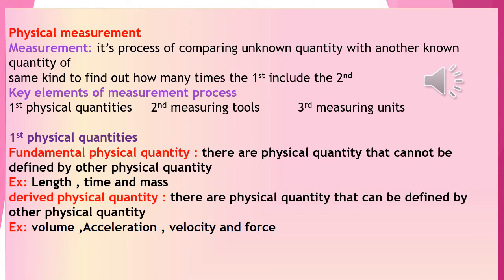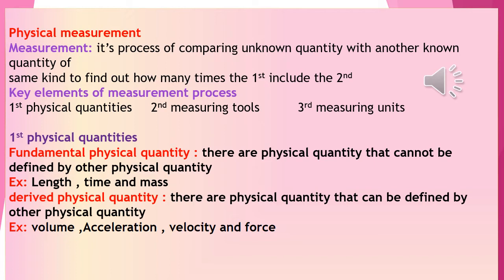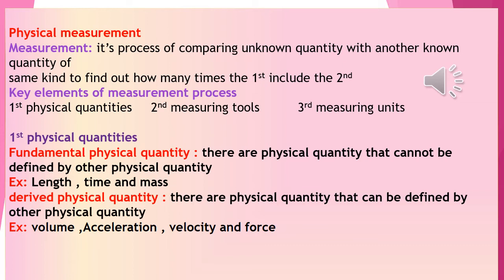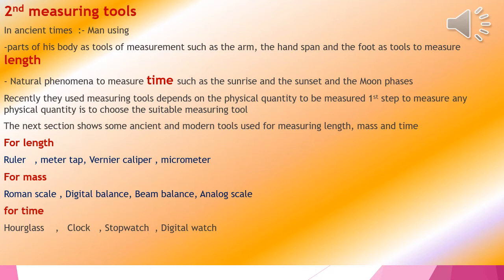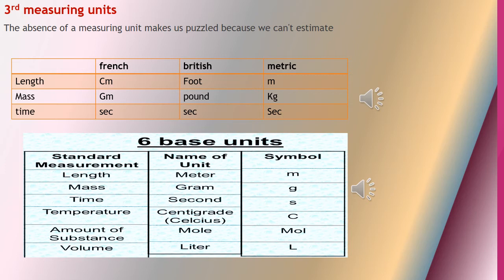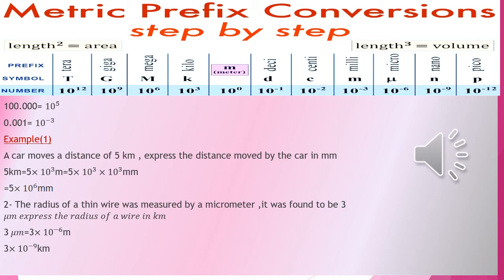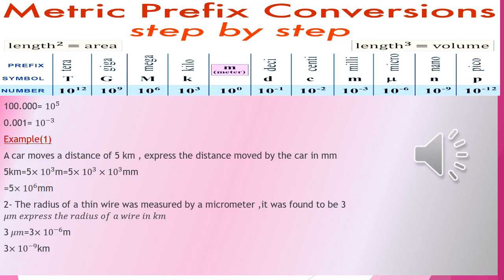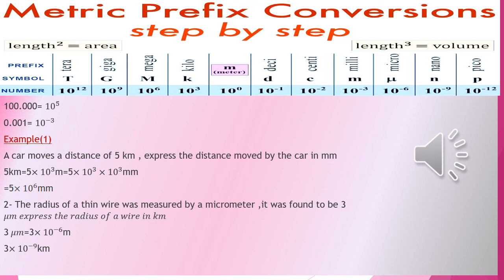28 October 2020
measurement process